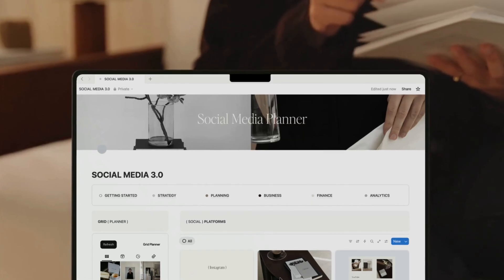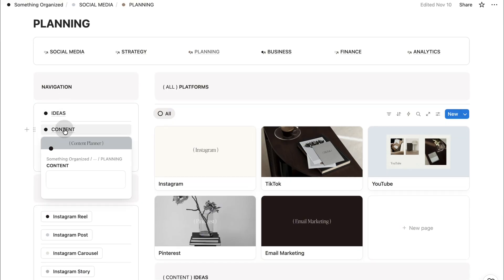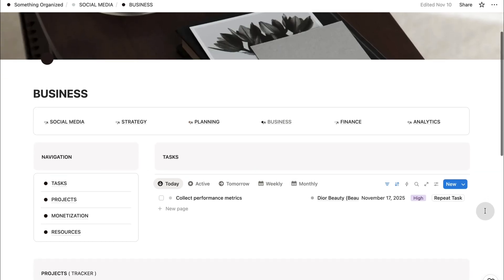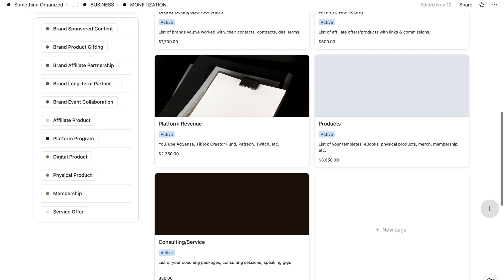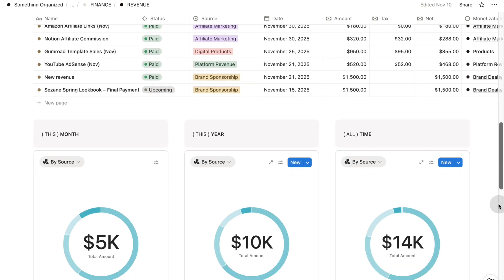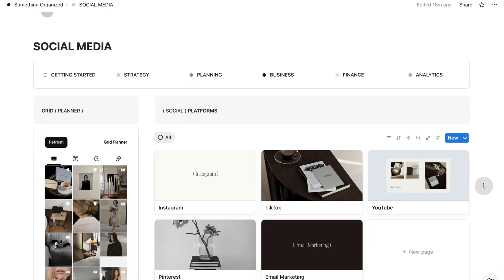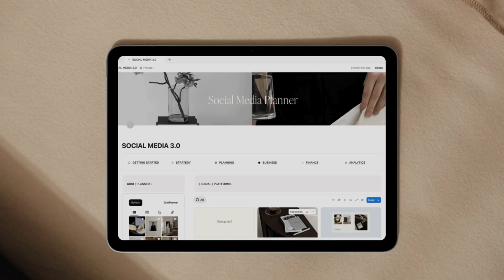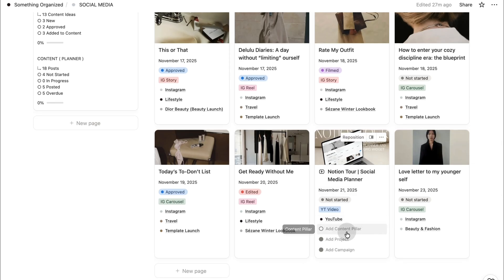Notion Tour | The Most Beautiful Social Media Planner in Notion | Notion for Creators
If you’re a creator who wants a system that feels as beautiful as the content you make, this is for you.
Welcome to the full tour of my updated Notion Social Media Planner, a refined, editorial-style system designed for creators who see their work as craft.

This planner brings together every part of your creative workflow in one calm, intelligent workspace. If you’ve been wanting a Notion system that feels clear, intentional, and visually elegant, this planner was designed for you.

( SHOP )

( CHAPTER )

00:00 Intro
00:36 Strategy
01:12 Planning
02:40 Business
04:54 Finance
05:35 Analytics
06:33 Grid Planner Widget (Free Widget for Notion)
07:55 Homepage
08:38 Wrap Up
09:16 Outro